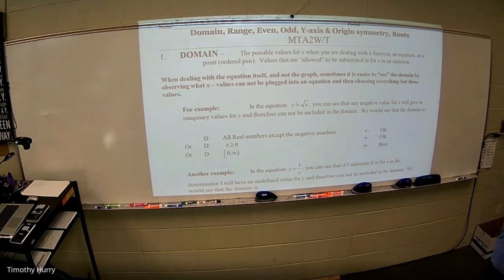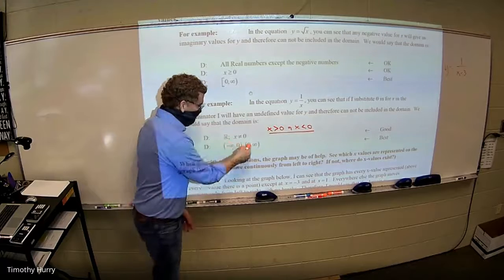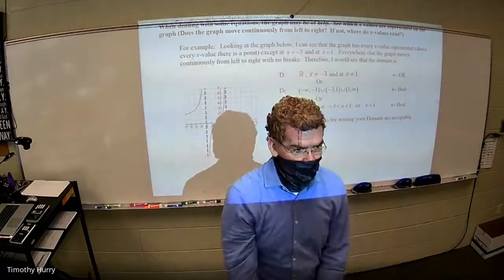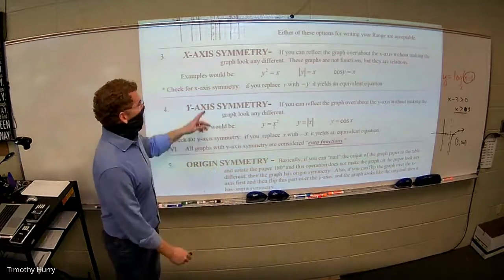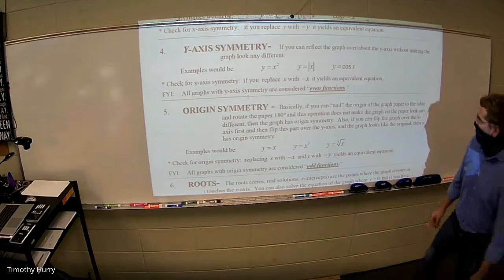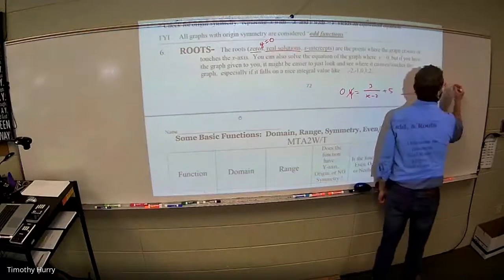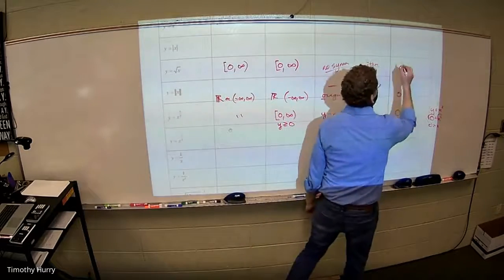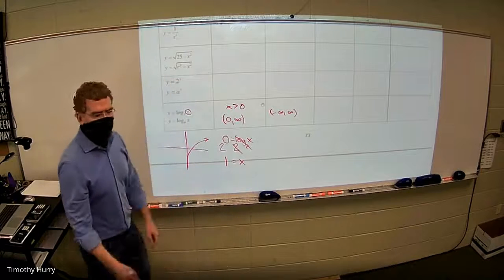2-17 MTA2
Domain, Range, Symmetry, Even/Odd, Roots